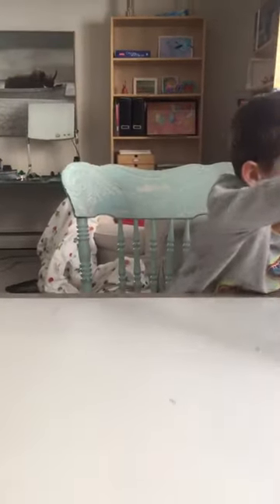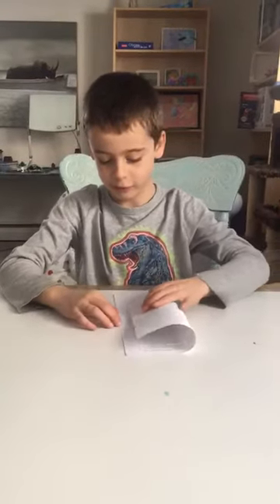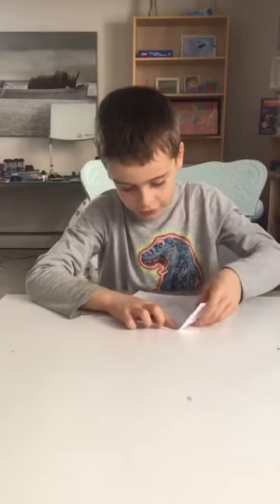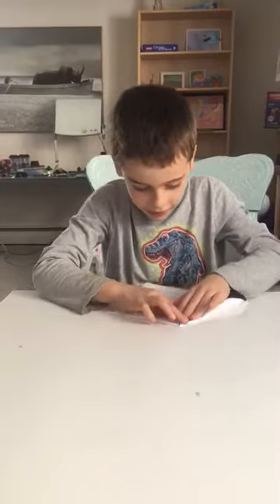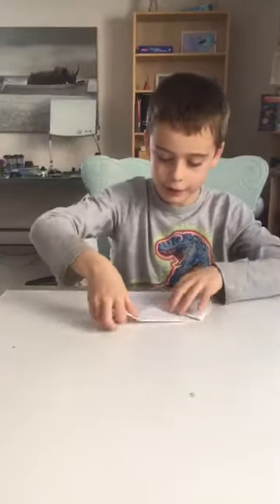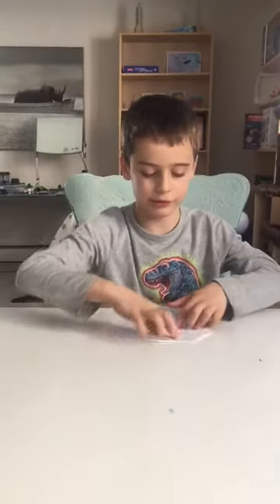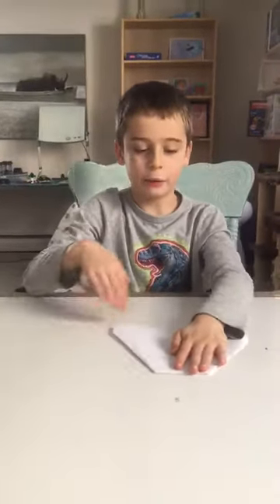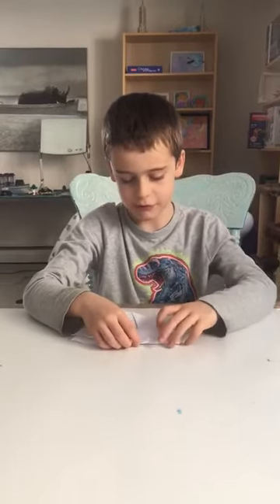Paper Airplanes Day 1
I was 9 when I filmed this so go easy on me plz